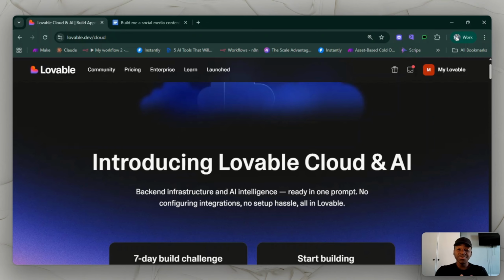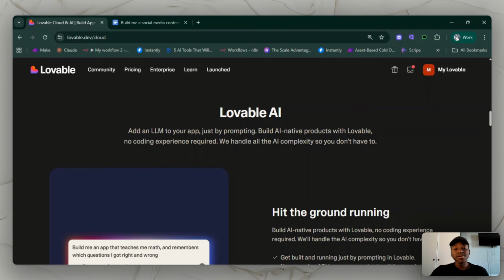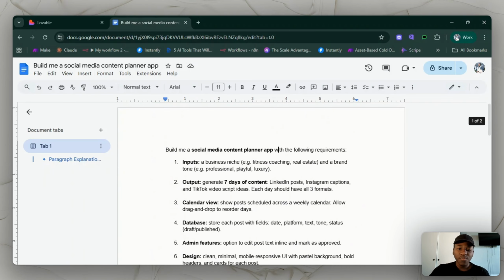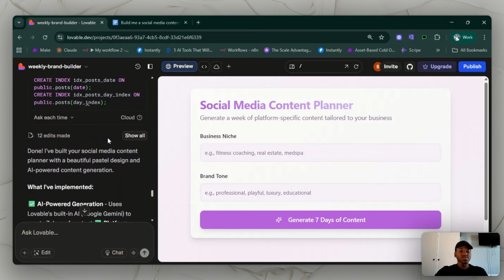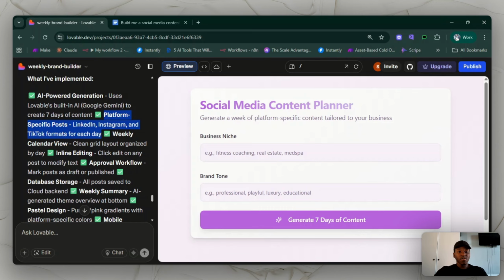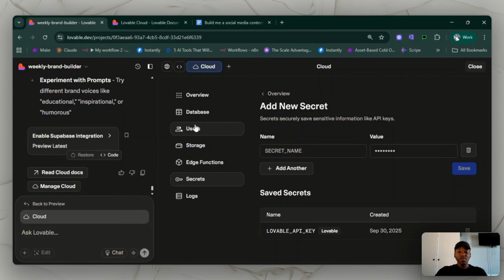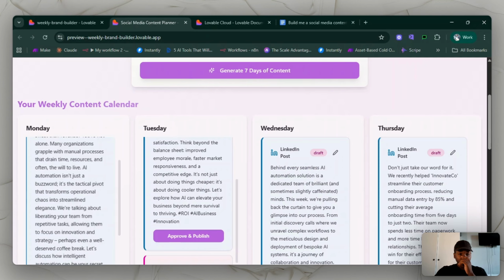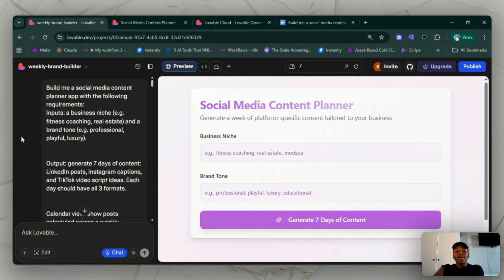Can Lovable Cloud AI REVOLUTIONIZE App Building in 2025?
Join The Profit Lab & Learn how to start using AI profitably  + all my templates. ⤵️

Summary ⤵️
Watch me test Lovable.dev new Update Cloud and AI that allow you to now build full stack apps in lovable. I test it out by building a social media ai app in a single prompt.